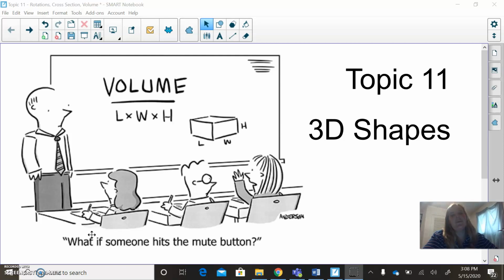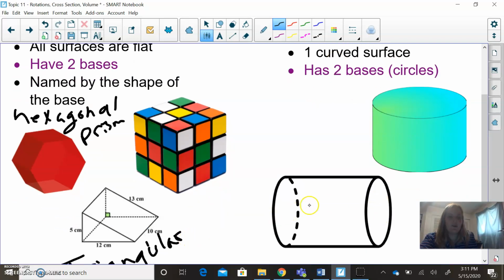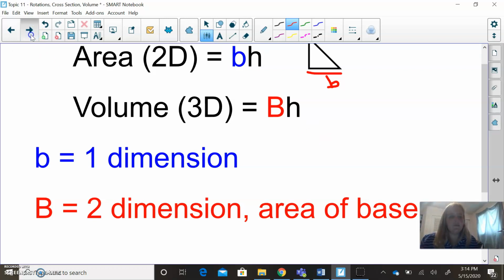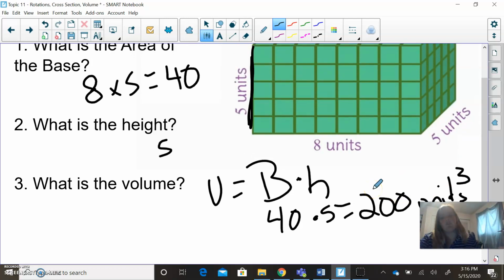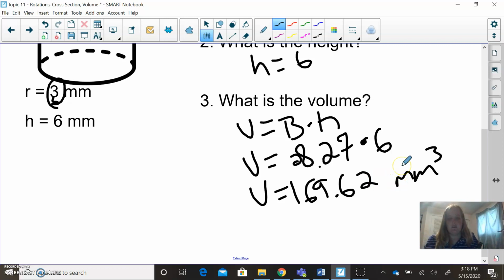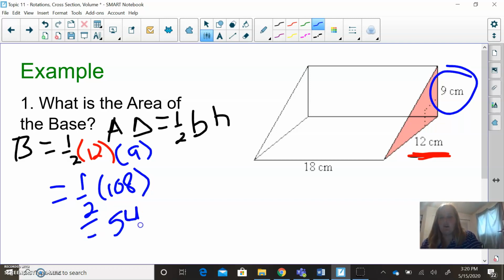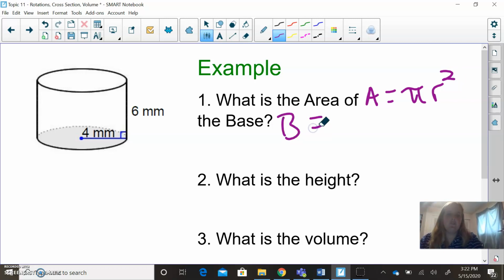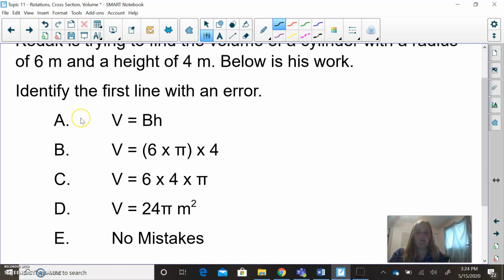Topic 11 Part 1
Volume, Cross Sections and rotations